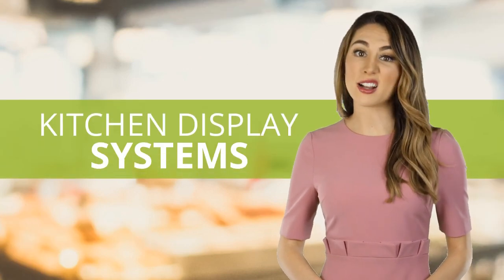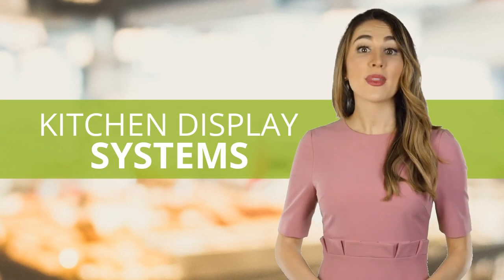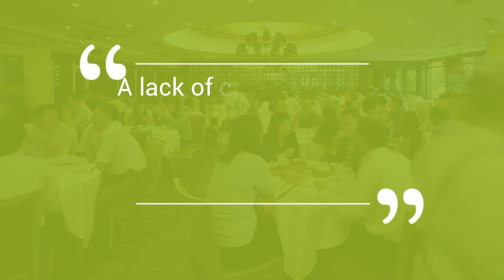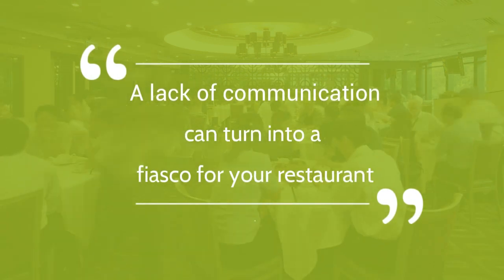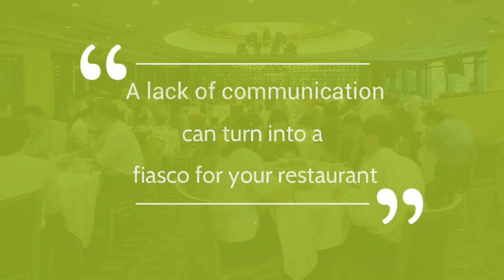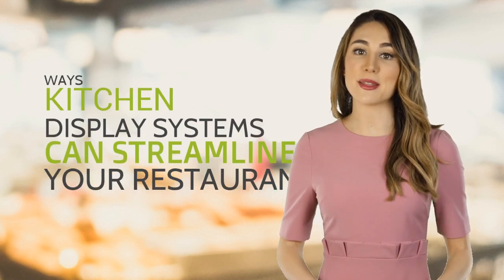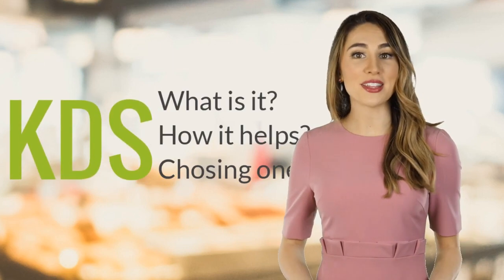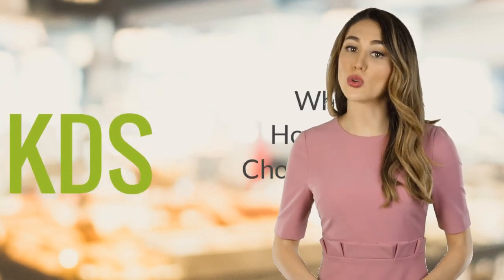Kitchen Display Systems can streamline your restaurant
As a restaurateur, you want to provide your customers with the best dining experience you can. From placing orders to delivering the dishes and processing the bill, each step should be smooth and convenient. Sometimes that means making an investment in the right software, which can help make all of this possible.

Today we’re talking about Kitchen Display Systems. Running an efficient restaurant is a hard task. You’ve got front-of-house and back-of-house to worry about, as well as how the two departments communicate.

A lack of communication can turn into a fiasco for your restaurant with longer wait times for customers and unhappy staff. The Lavu blog team has written an article outlining ways Kitchen Display Systems can streamline your restaurant.

You’ll learn what a KDS is- including all the different components, how it can help, and how to choose the best one for your venue. If you’re looking for ways to increase productivity and cut down on miscommunications, this is the blog you’ve been waiting for.

With comprehensive reports, mobile ordering, credit card swipe and multiple terminals all working in sync, Lavu iPad POS is much more than an App; it is a smart, complete solution to fulfill point of sale needs of all restaurants (from casual to fine dining), bars, food trucks and national chains alike.